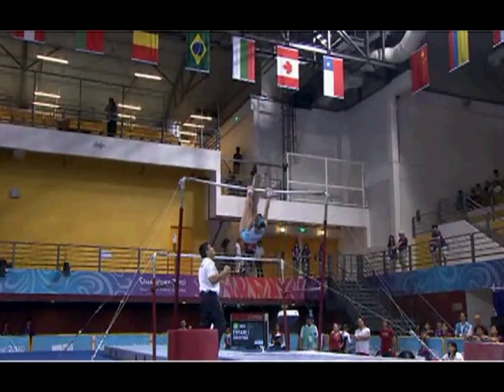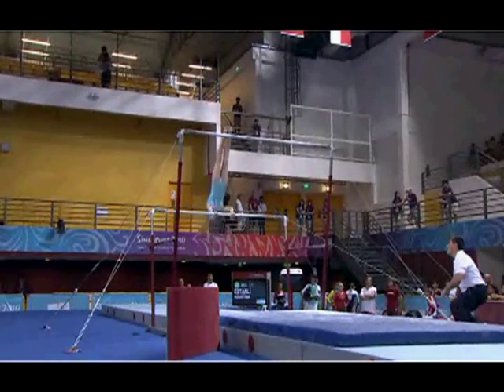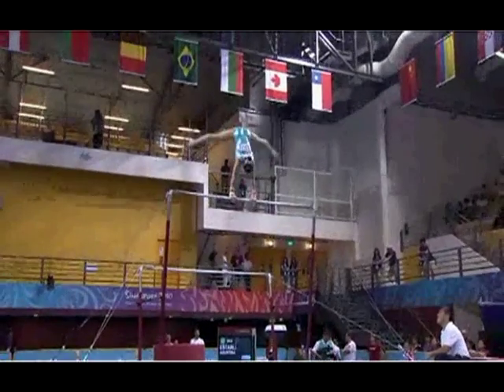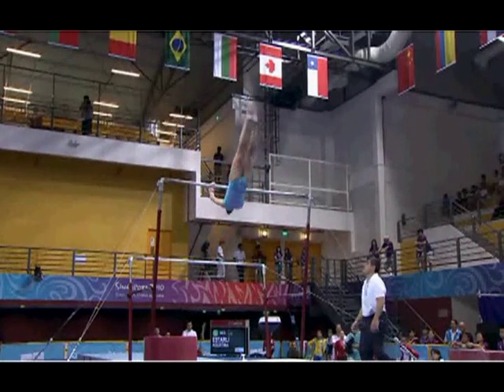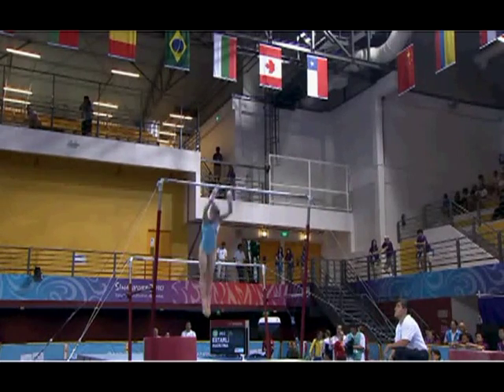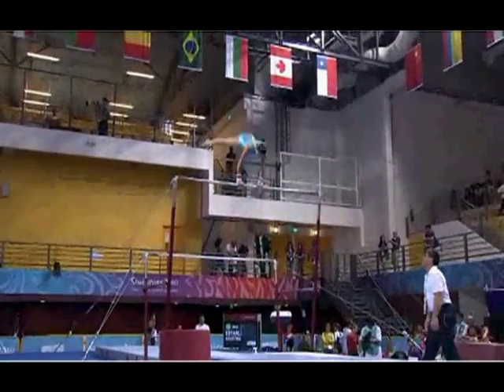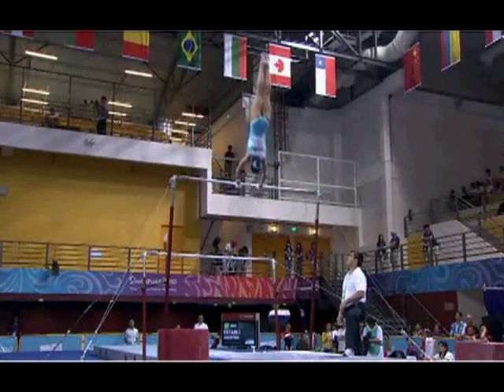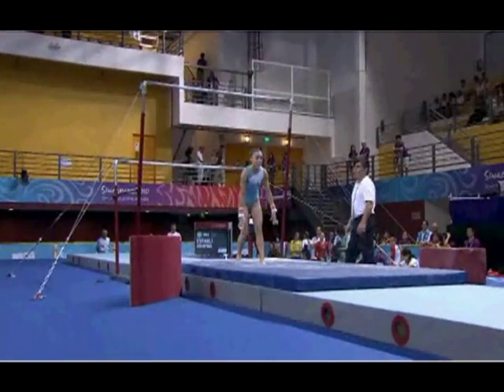Agustina Estarli UB Youth Olympics 2010 Prelims